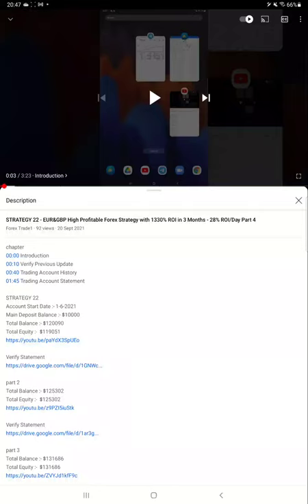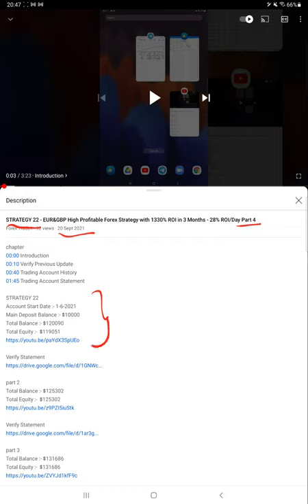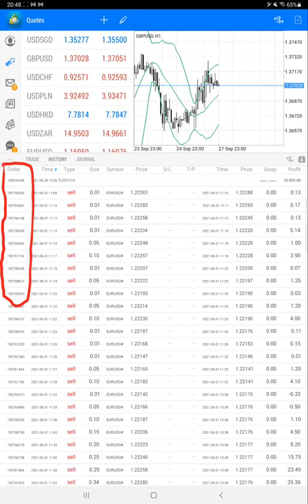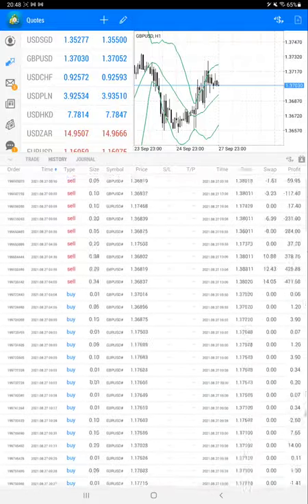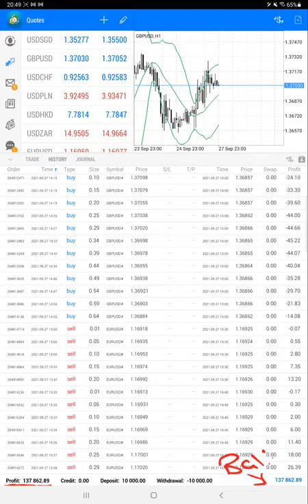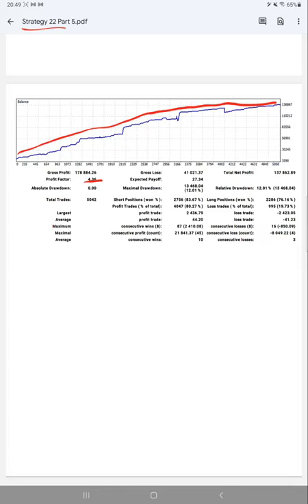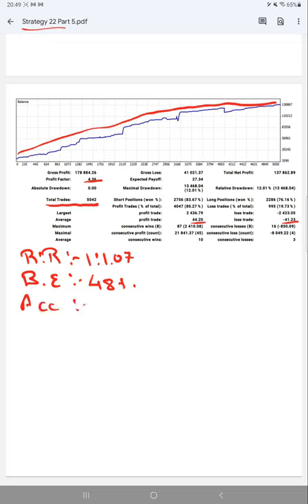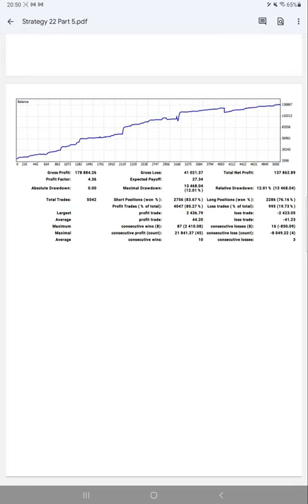STRATEGY 22-EUR&GBP High Profitable Forex Strategy with 1370% ROI in 3Month-40% Rise in 7Days Part 5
chapter
00:00 Introduction
00:10 Verify Previous Update
00:40 Trading Account History
01:45 Trading Account Statement